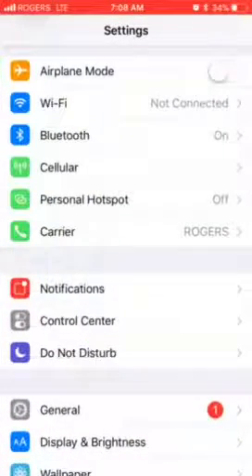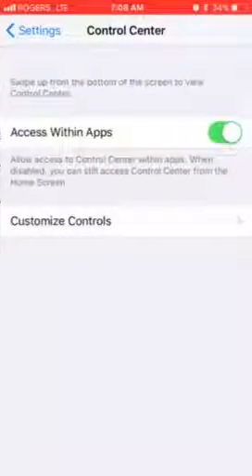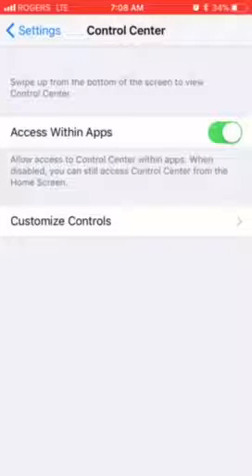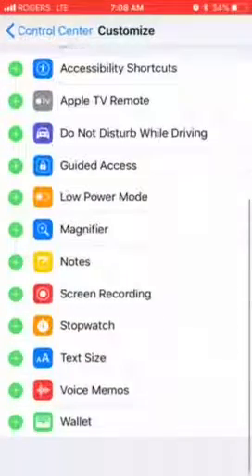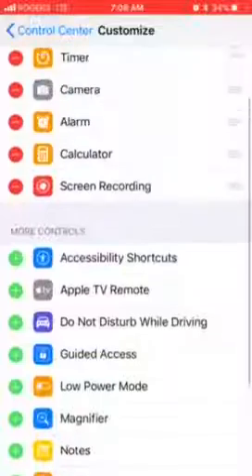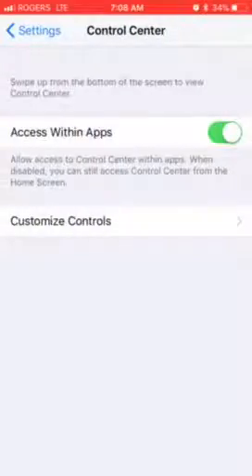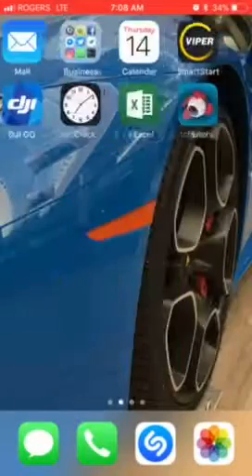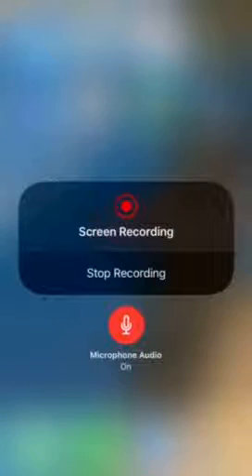How to RECORD YOUR iOS SCREEN Without downloading an app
So I OS finally did it and got us the screen recording we’ve been waiting for please check out the video on how to do it